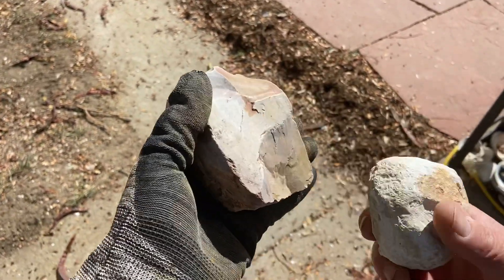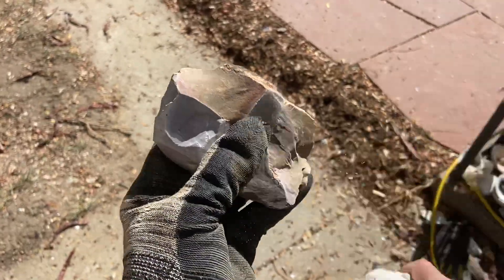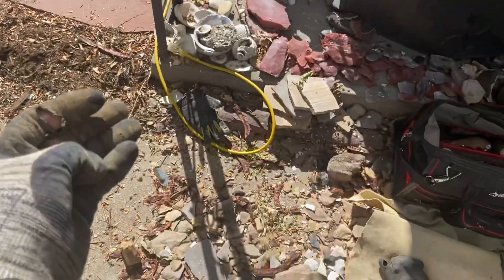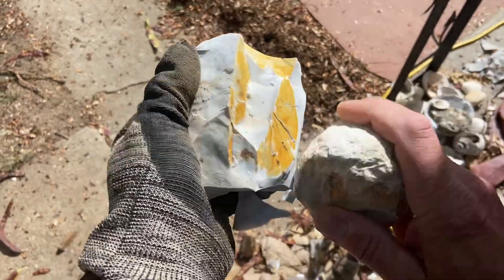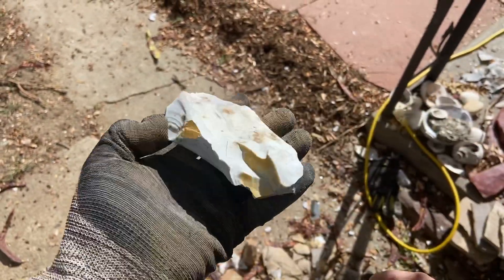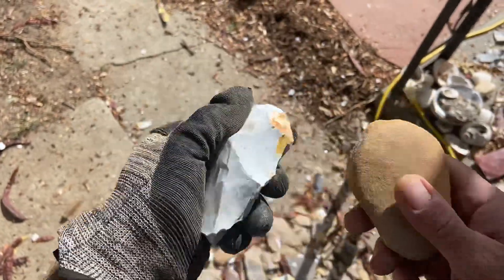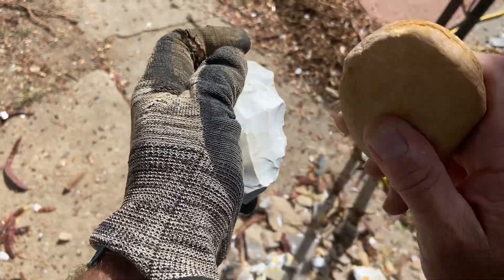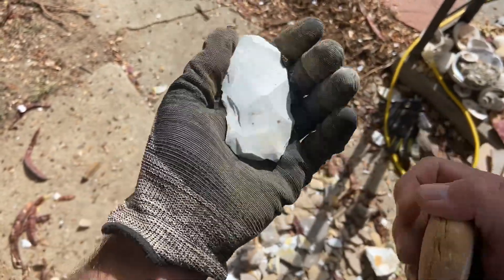Working blocky and cracked stone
Chert hammerstone followed by sandstone hammerstone.  Dover (blocky chunk)  Burlington (cracked and seamy chunk)